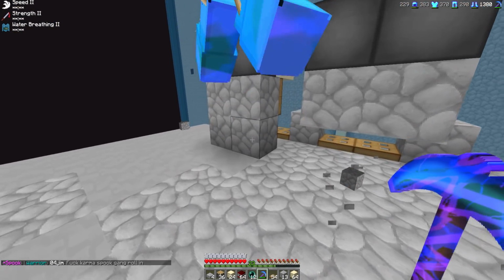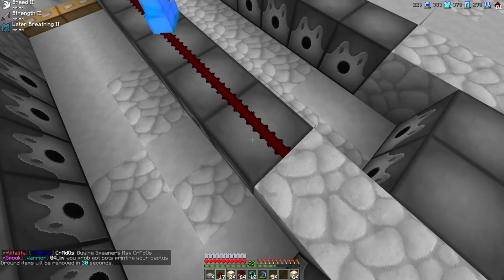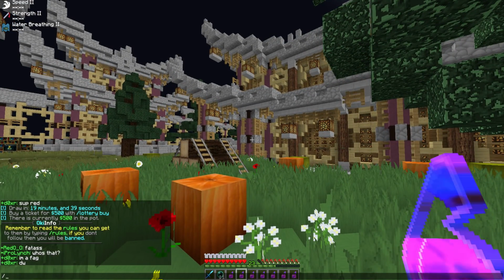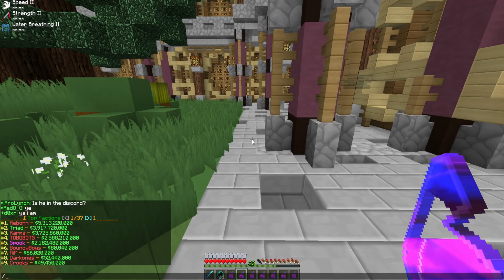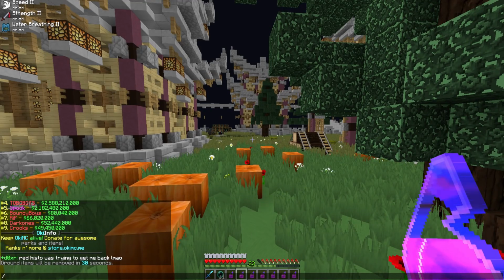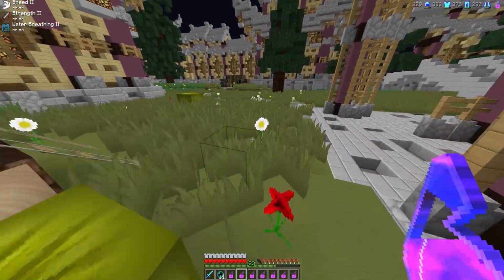Factions Let's Play - Episode 5 - BIGGEST TROLL CANNON!!!!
Server ip: play.okimc.me